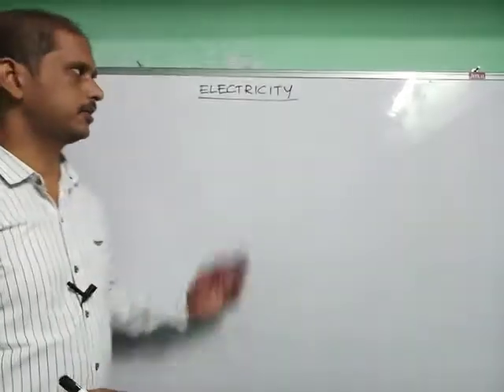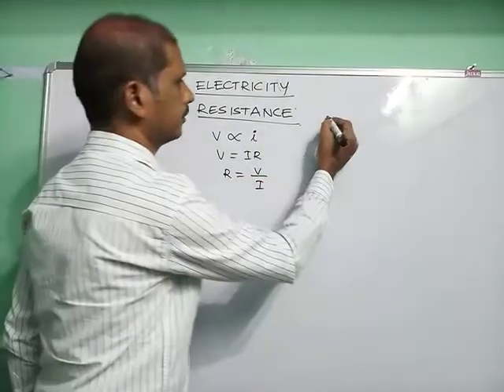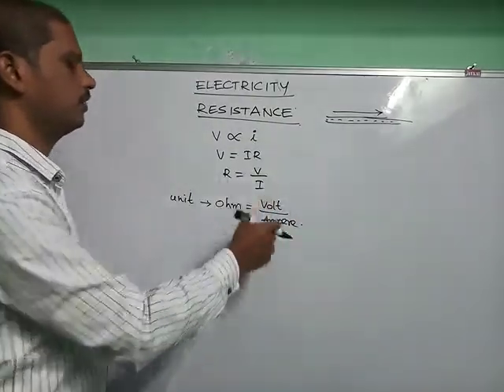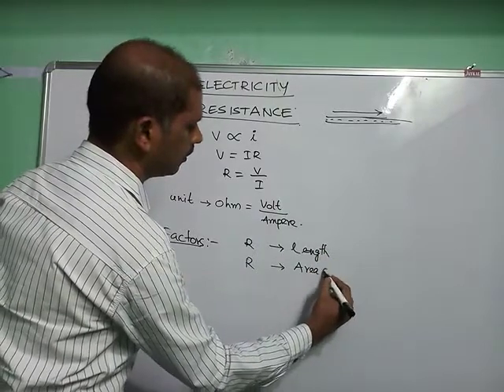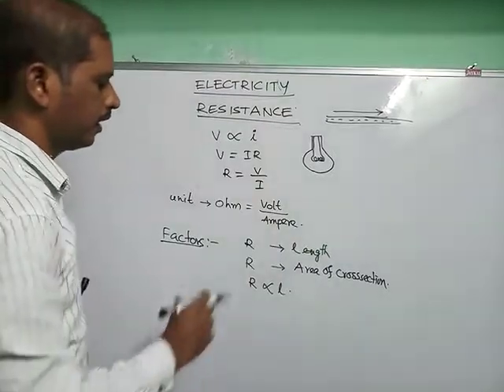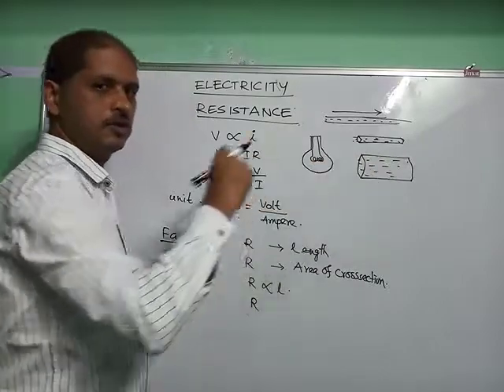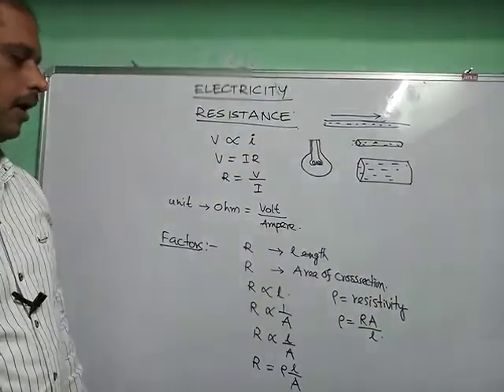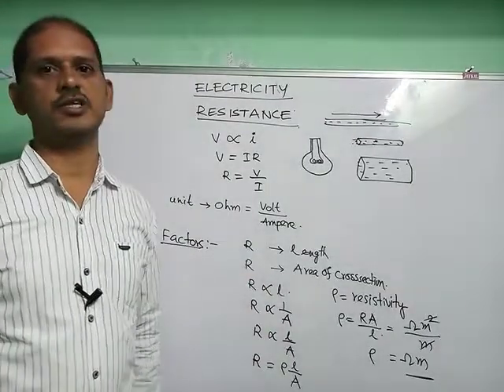resistance - resistivity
resistance - units- factors effecting- resistivity - units